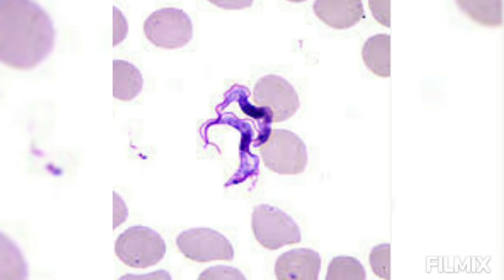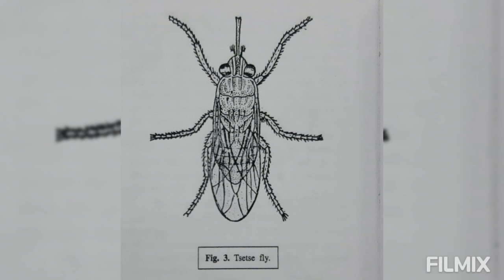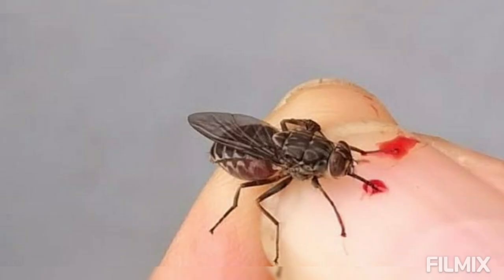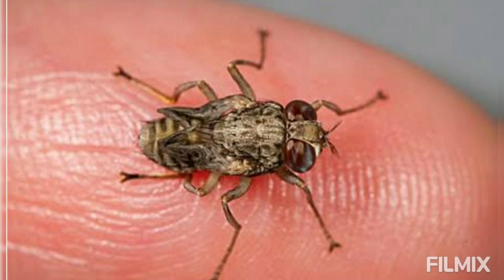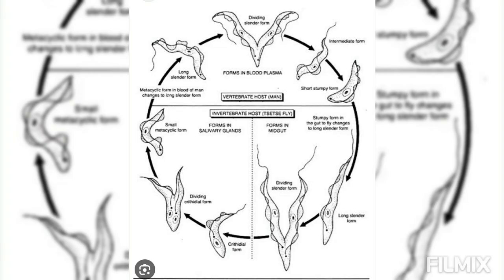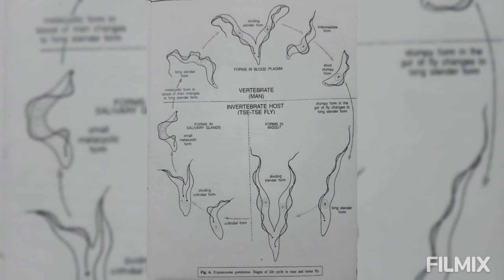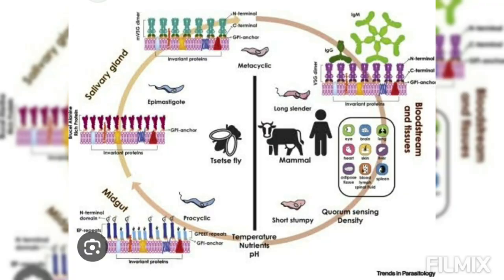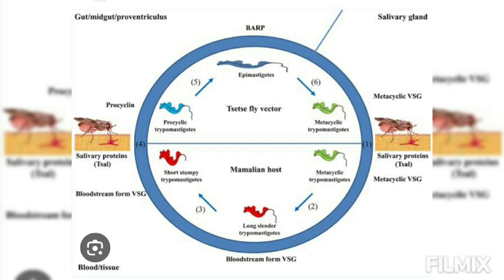Trypanosoma gambiense = LIFE CYCLE IN TSETSE FLY = 3. Development in Salivary glands